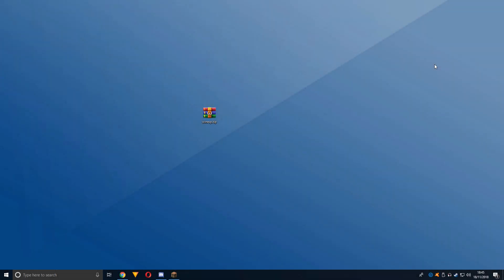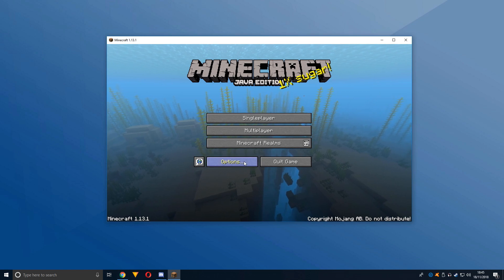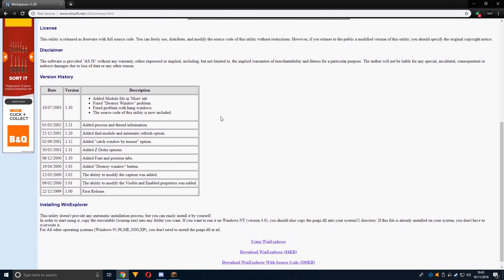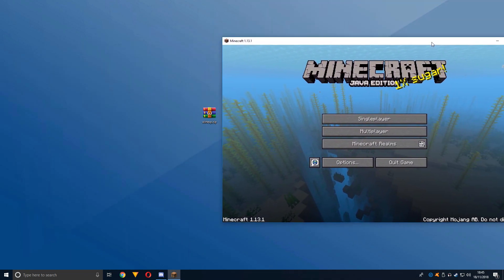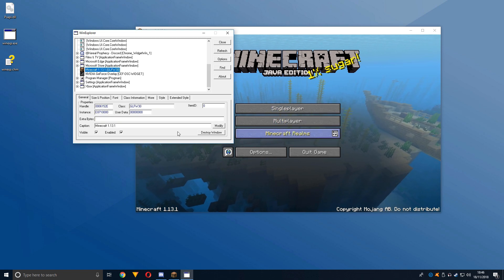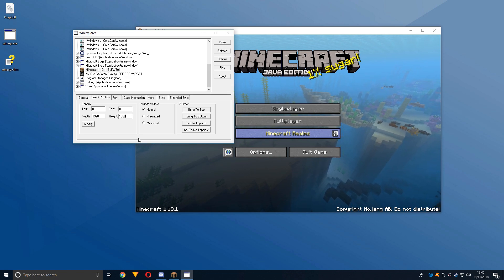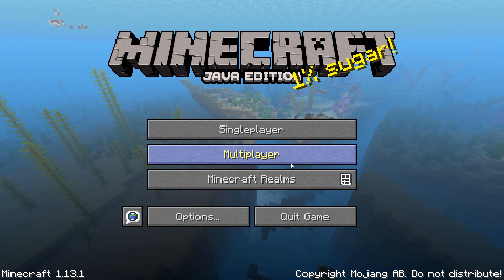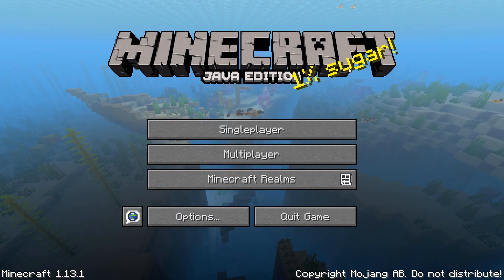Tutorial: Run Minecraft in Fullscreen Windowed (Java Edition)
★ Suggest: In the comments

Hi guys. Welcome to another video.
Today we take a look how to run Minecraft in full screen windowed, Java edition.